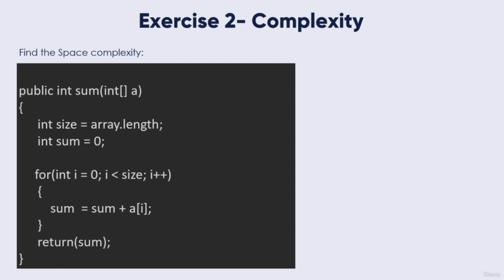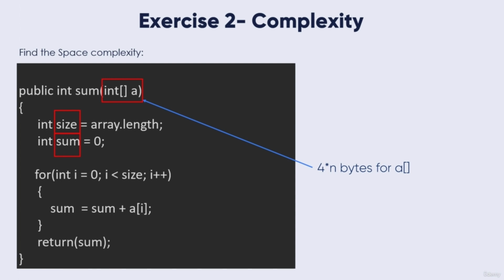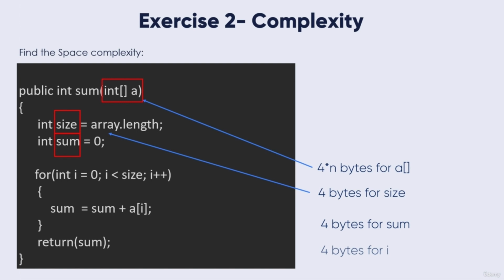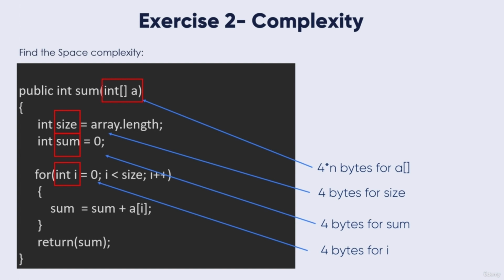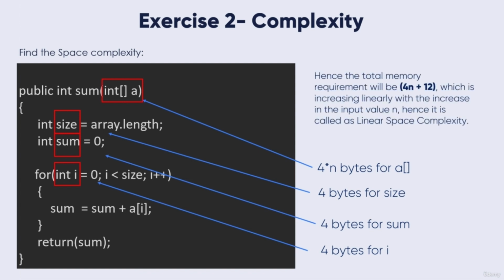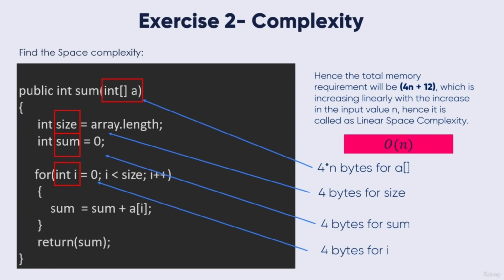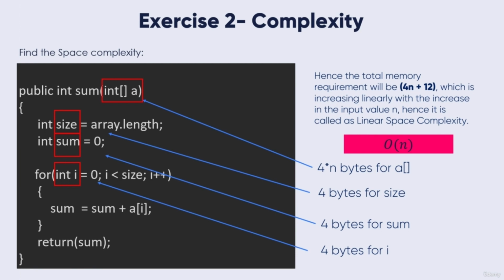space complexity part 2 java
In Java, space complexity refers to the amount of memory required by a program or algorithm to run. This includes both the amount of memory required for the program's instructions and data structures, as well as any additional memory required for runtime overhead such as stack frames and heap management.